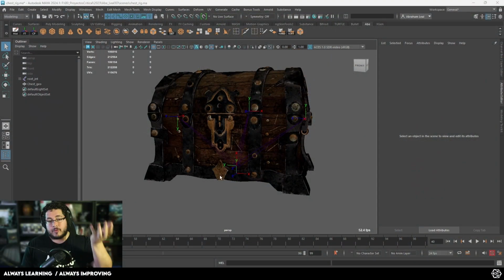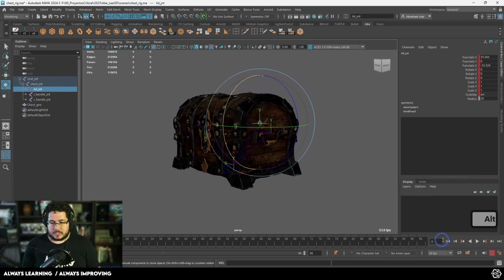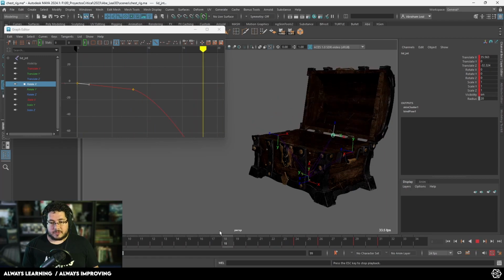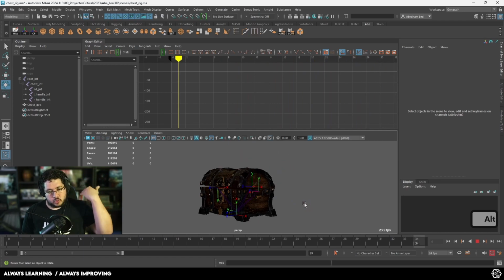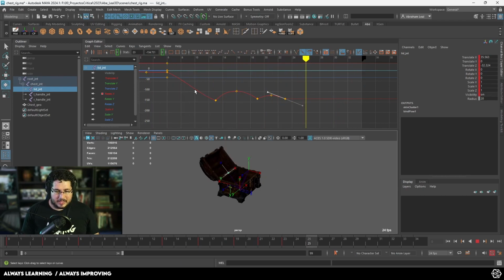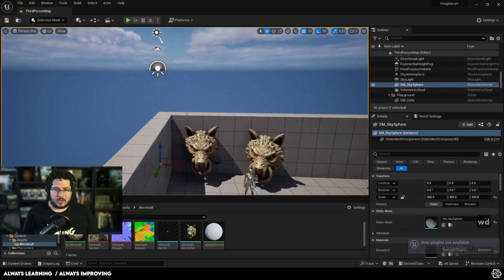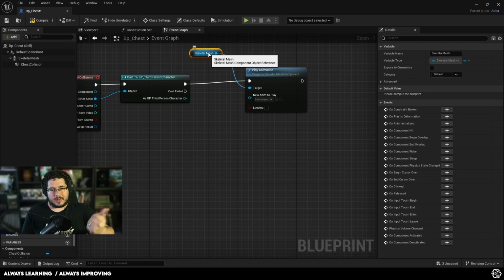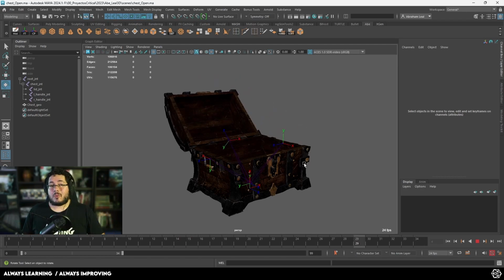Maya Chest Tutorial Part 8: Game Animation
🔗 OFFICIAL LINKS 🔗